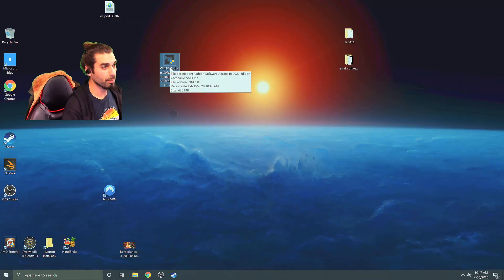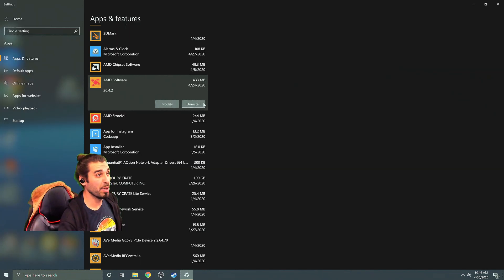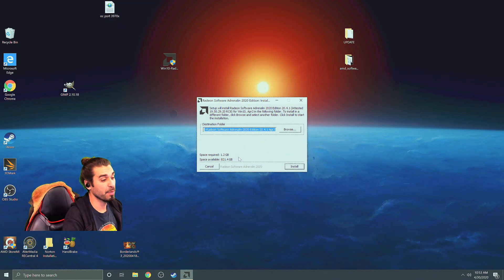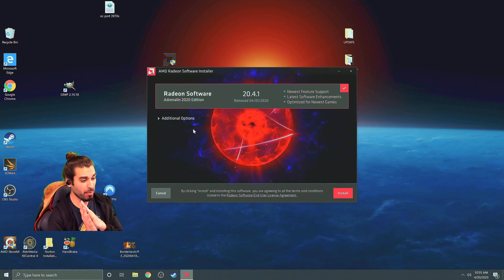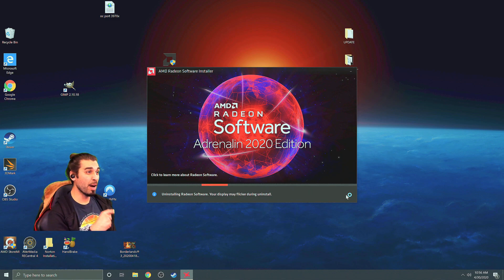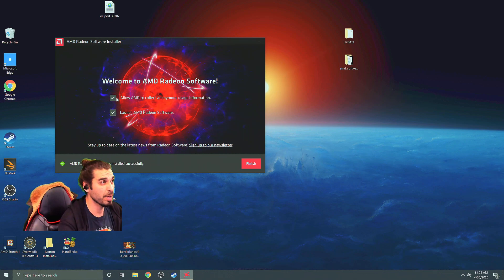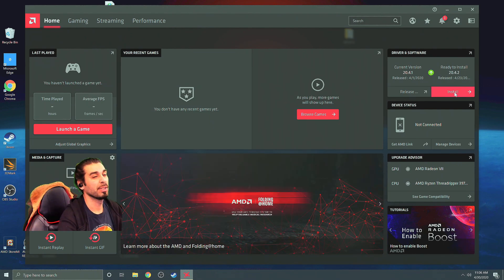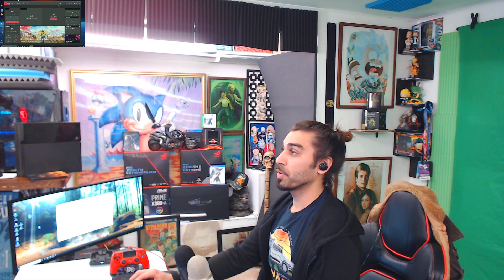AMD How To Preform Proper Clean Install Gpu Driver 💻 Tech Tips 2020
Hello,

this video is targeted to help people bring life back to a buggy card and install the drivers that have not gotten some TLC like a Custom install will do

today i will show how to do it two way

thanks for you time and have a great day

Here a link to amd

download

4k live encoder

Cpu:

AMD 2950x

100% Safe
100% Fun

Cheers M7 Community and new viewers of the channel look forward to hearing from you on amd gpu series issues you may have been effected by

gpu drivers,
video card,
graphics card,
how to properly install nvidia drivers,
how to install graphic driver,
AMD graphic driver,
AMD drivers,
how to install AMD drivers manually,
display driver,
gpu driver,
how to download,
Preform Proper Clean Install Gpu,
clean install gpu,
custom install gpu,
custom install gpu driver,
Tech Tips,
AMD,
factory reset AMD gpu,
how to install AMD drivers,
AMD Gpu,
how to